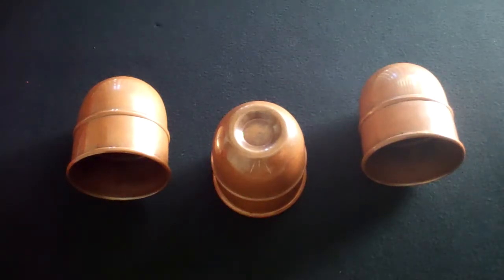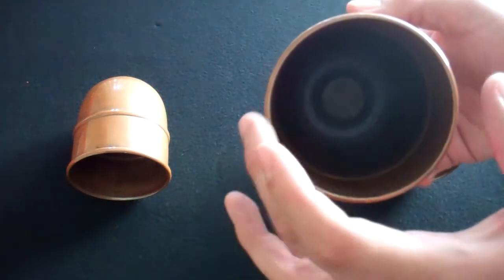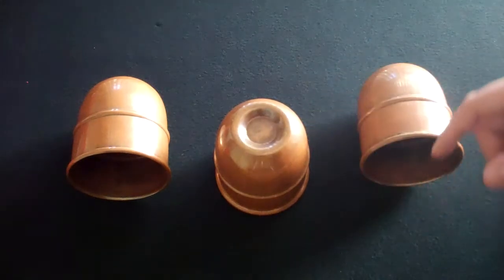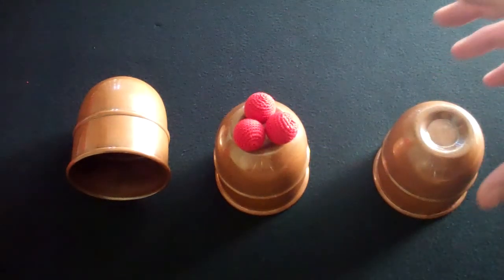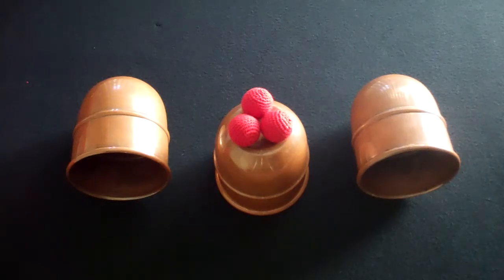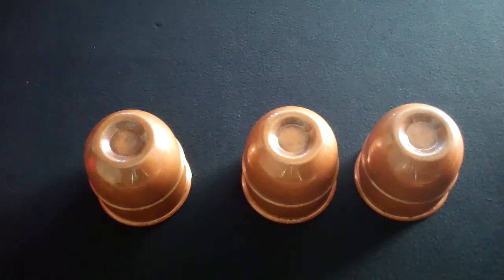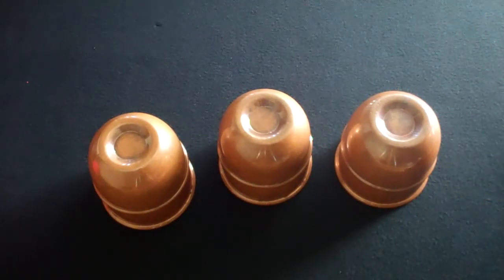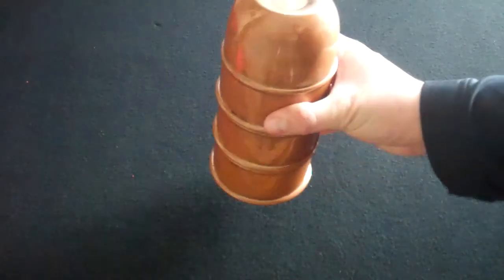SBL Street Cups and Balls Review by Magic Matt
Rare SBL Street Cups, no longer made.